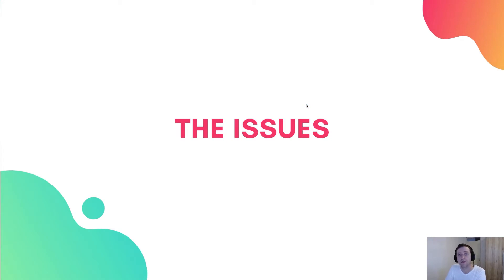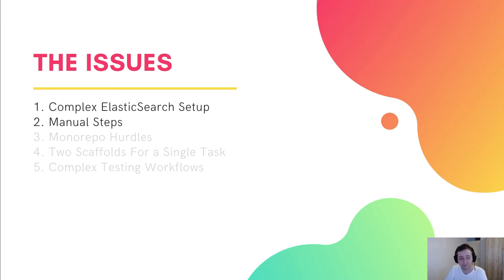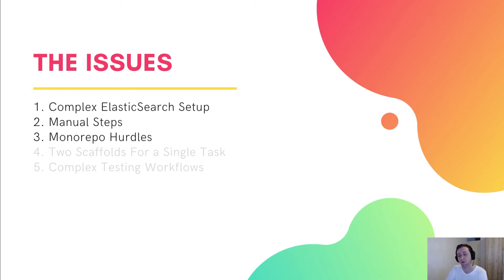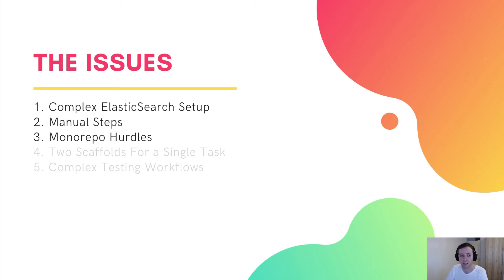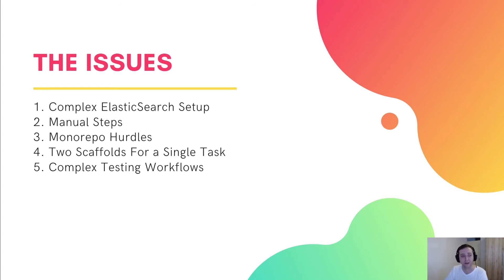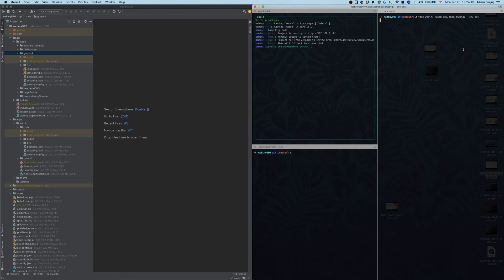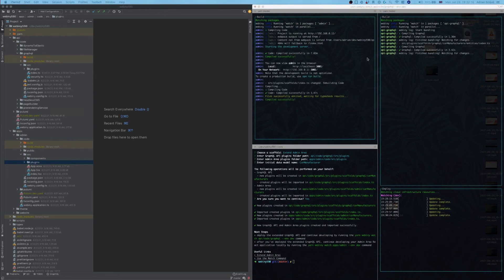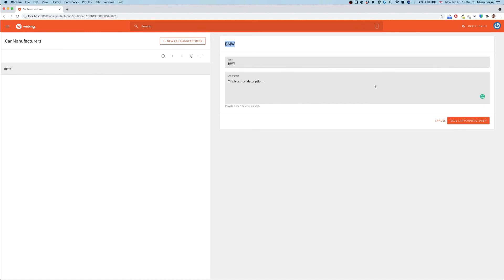Webiny v5.9.0 - Improved Scaffolding and Development Workflows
In this video, we talk about the improved scaffolding utilities and development workflows, which will make serverless application development with Webiny easier than ever.

0:00 Introduction
0:41 Issues with Existing Scaffolding Utilities and Development Workflows
10:59 Demo